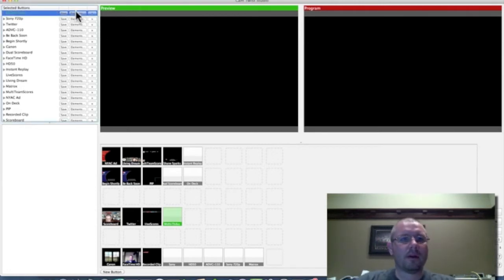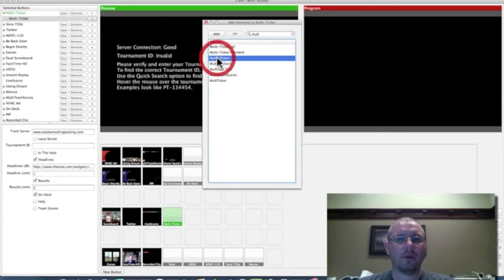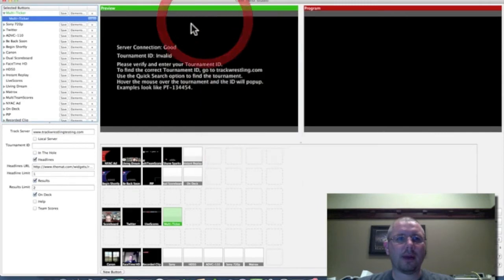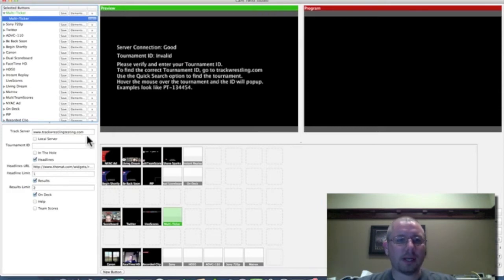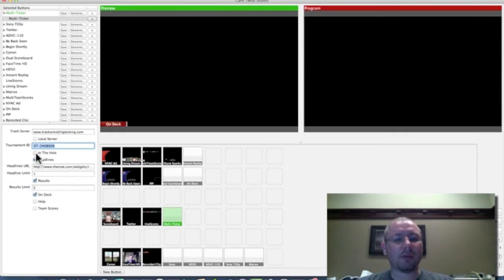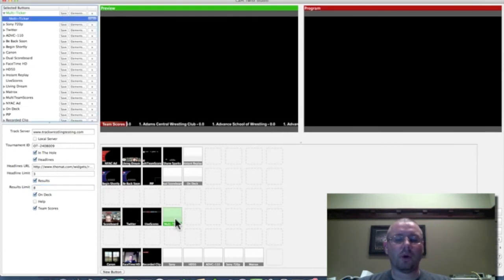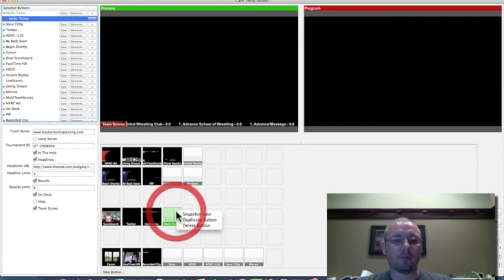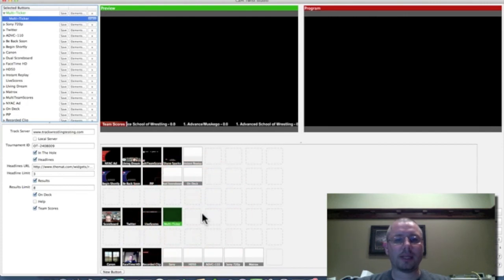WrestlingTools Tutorial #5 - Multi-Ticker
In this tutorial we cover the Multi-Ticker.  The Multi-Ticker allows you to scroll various pieces of event oriented data across the bottom of the screen. Examples include results, team scores, news headlines, on deck, etc.